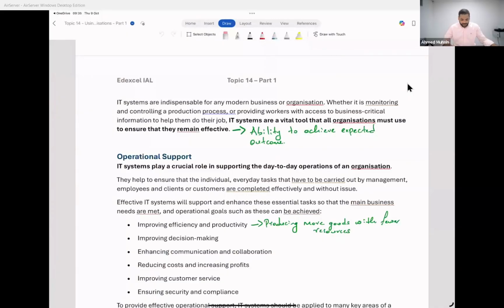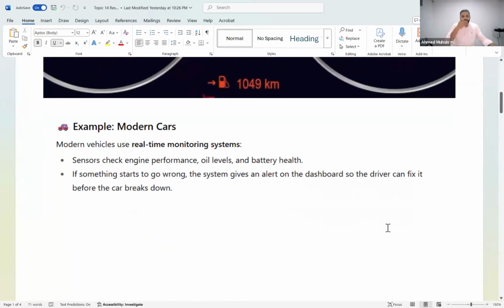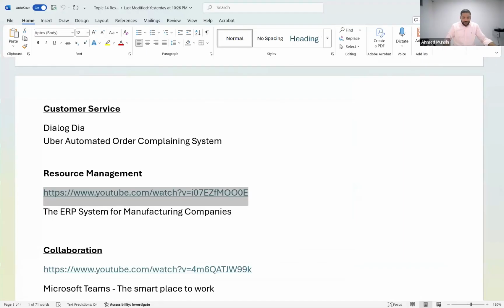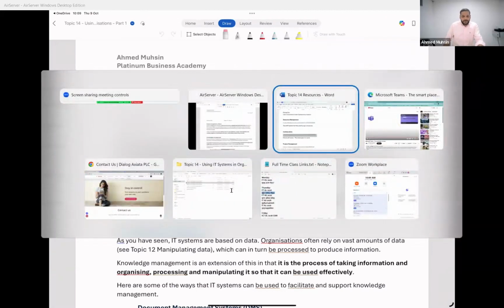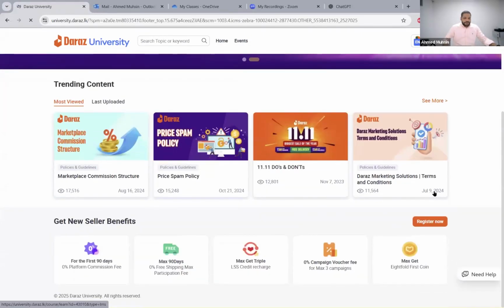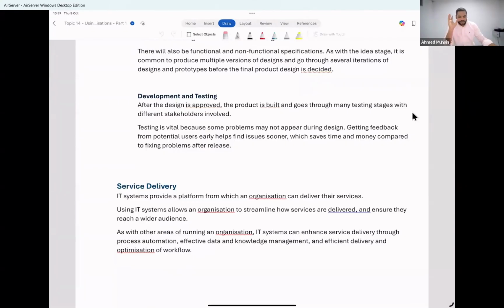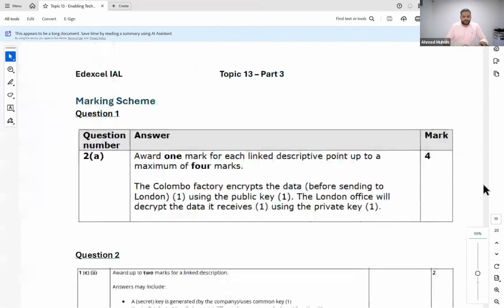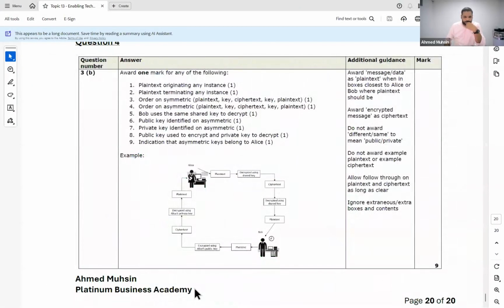Lesson 21–Unit 3–Topic 14–Using IT Systems in Organisations–Edexcel IAL IT(Preparing for 2026 Exams)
In Lesson 21 we cover the following topics:
-IT for Operational Support
-IT for Knowledge Management
-IT for Product Development
-IT for Service Delivery

The following videos were shown in this lesson:

The ERP System for Manufacturing Companies

Microsoft Teams - The smart place to work

Zoho Projects - The complete project management software

Knowledge Management in 87 Seconds

Say Hello to Confluence! | Atlassian Confluence Overview